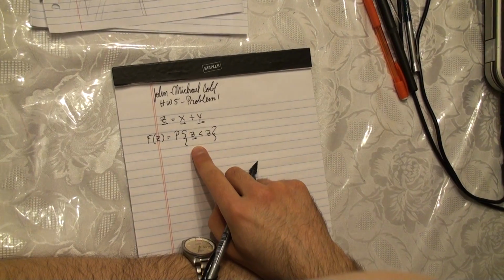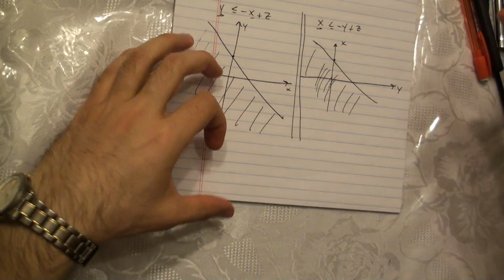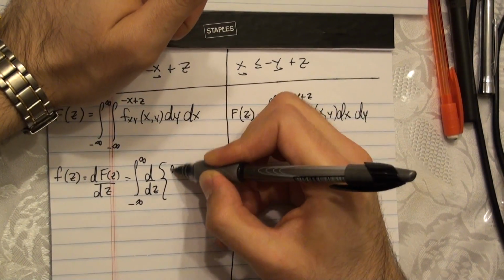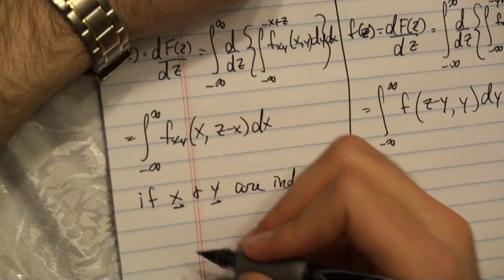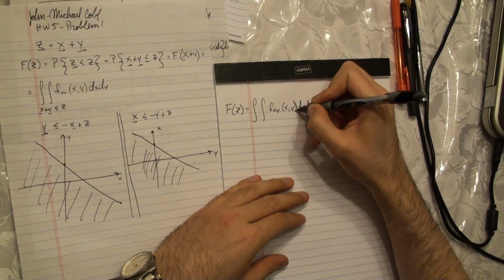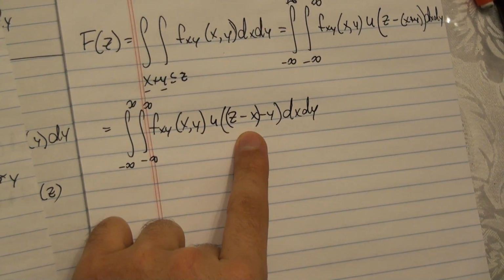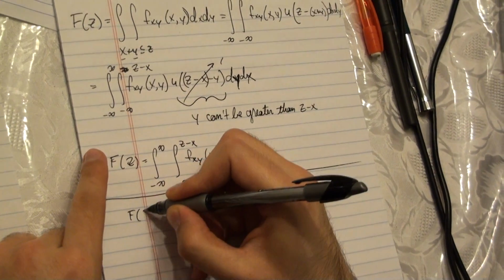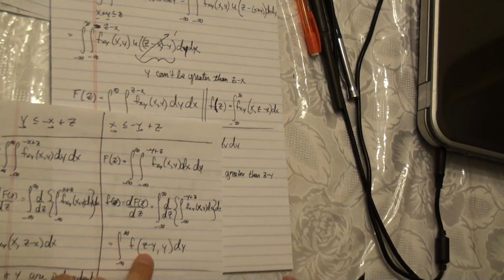HW 5-Problem 1-Colef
Problem 1 of Hw 5 solved by John-Michael Colef